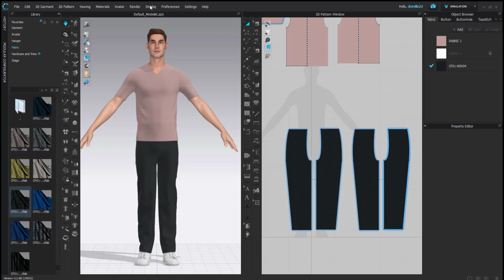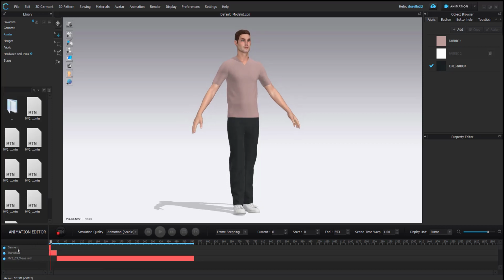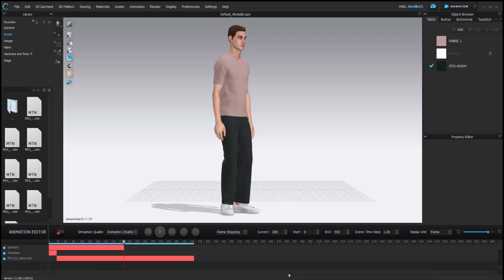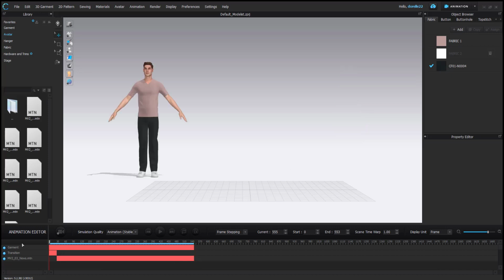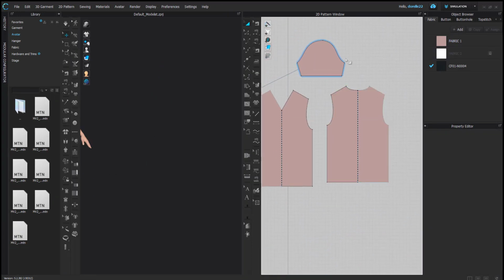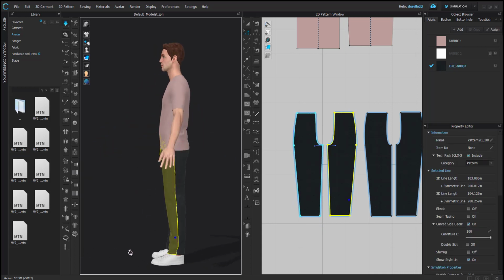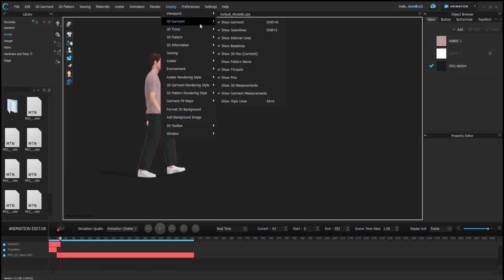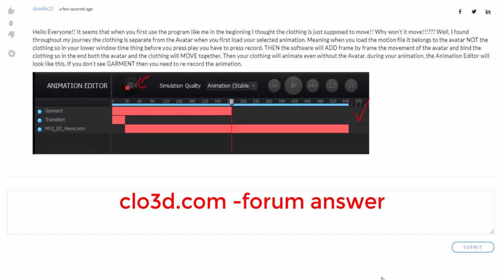CLO3D 5.2 Making your first Animation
As I was answering the below forum question I realized that I did not do a separate tutorial on the animation for a 1st time user. This is a video that I did to answer the below link on the CLO3D foum. I hope it helps all those doing and animation for the very FIRST TIME :)